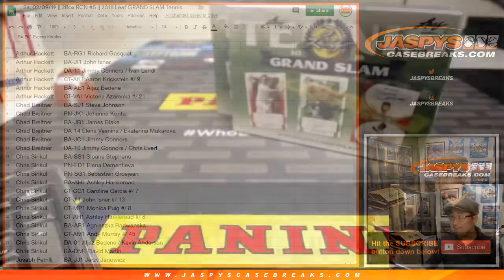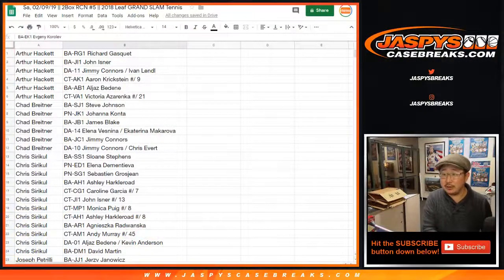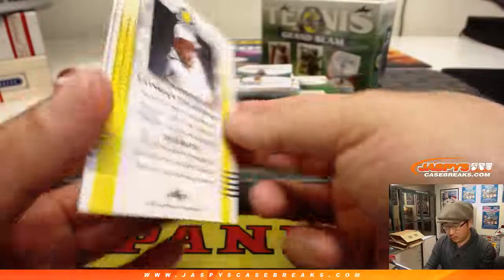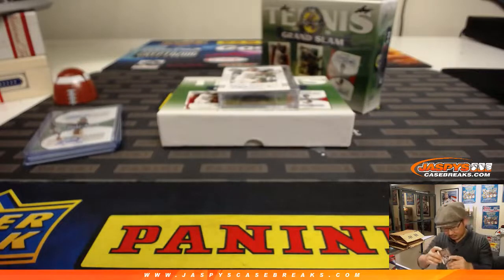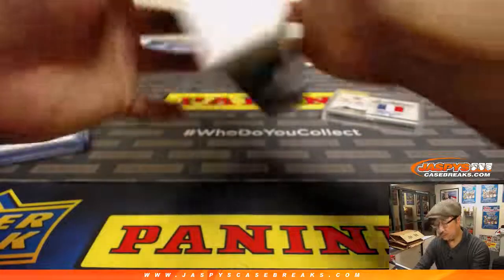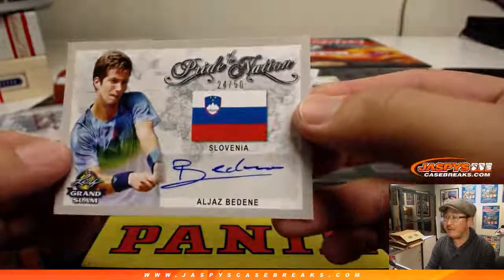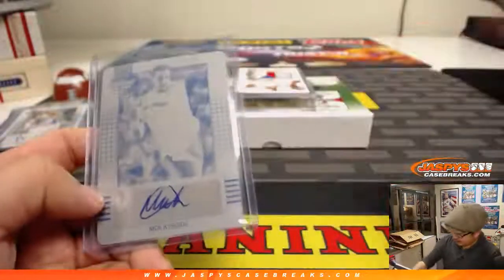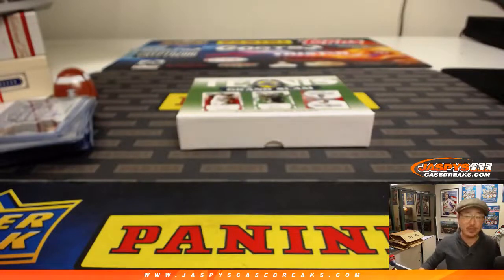Sa, 02/09/19 || 2Box RCN #5 || 2018 Leaf GRAND SLAM Tennis